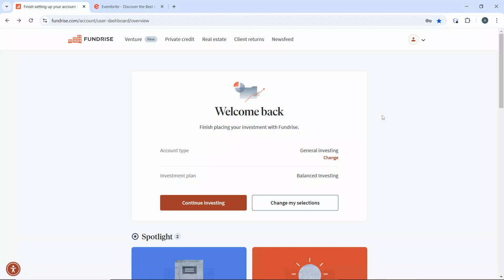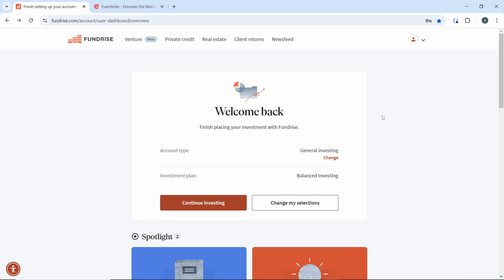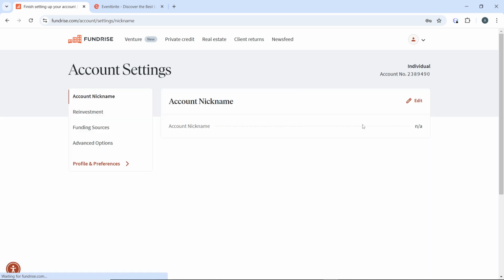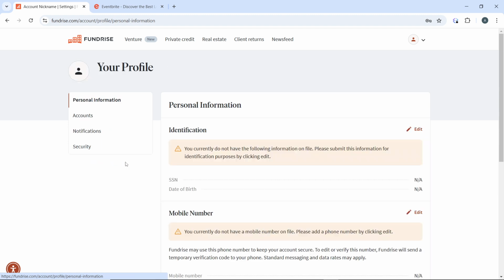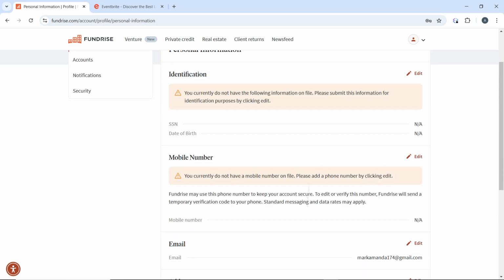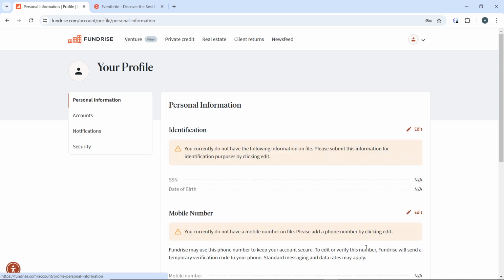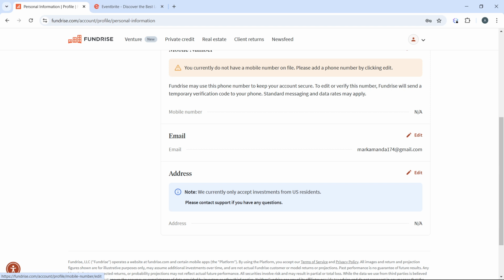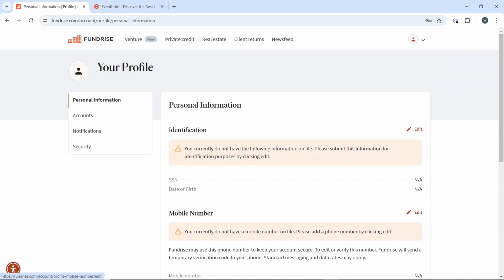How to Update Your Personal Information on Fundrise (Quick Tutorial)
In this video I will show you How to Update Your Personal Information on Fundrise. It would be good if you watch the video until the end so that you don't miss important steps.